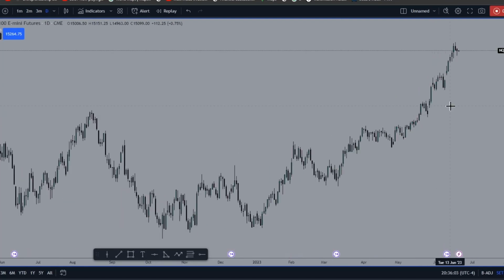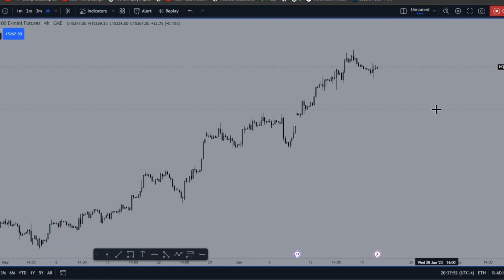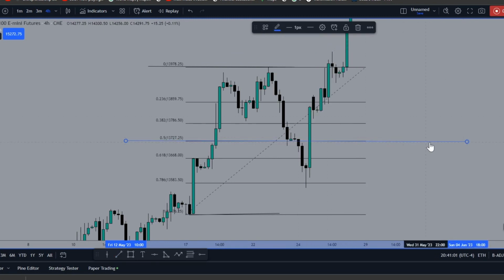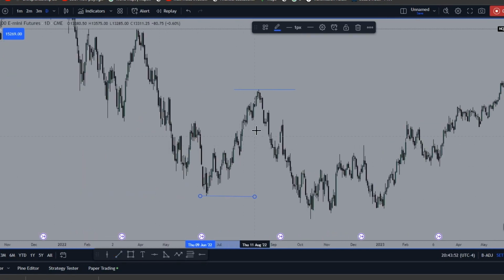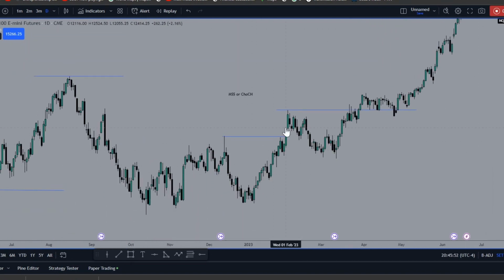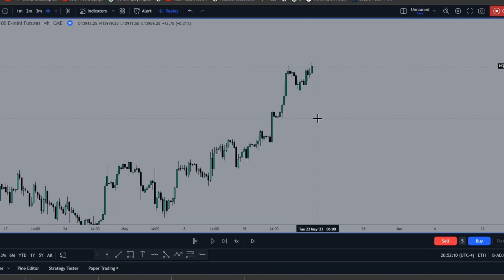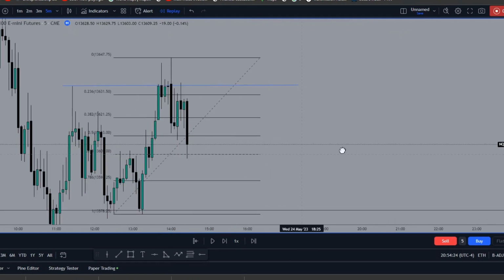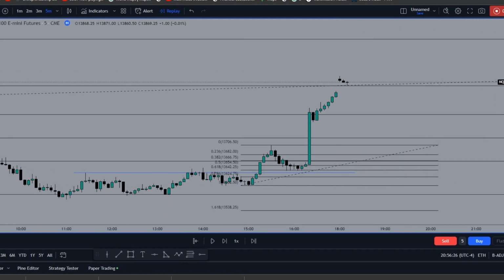Basic analysis session / understanding Market Structure.